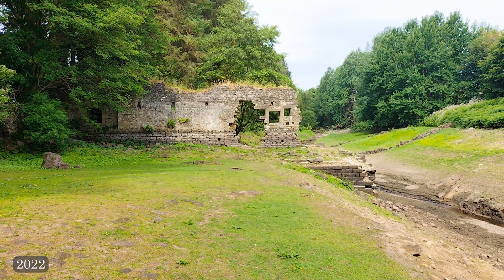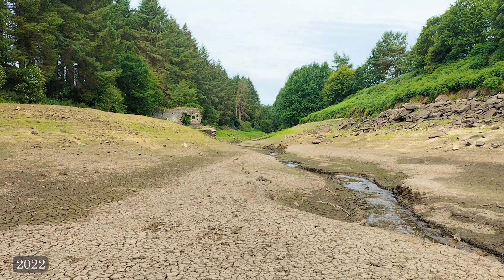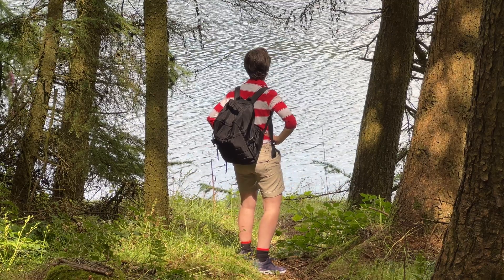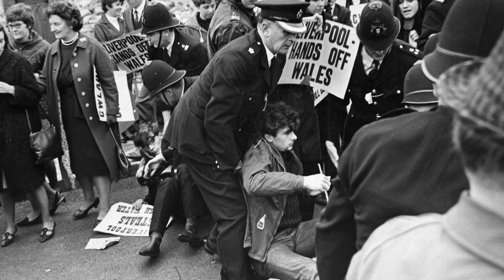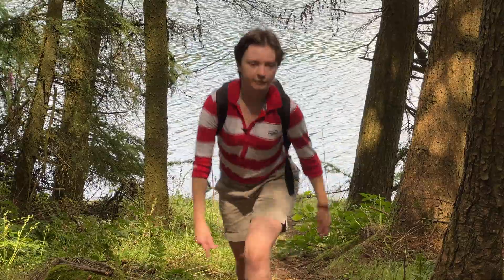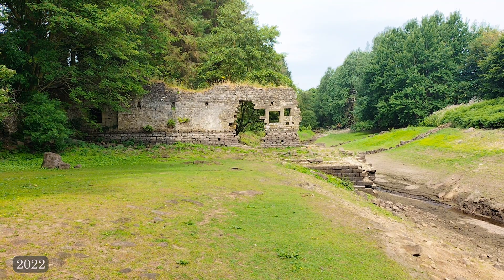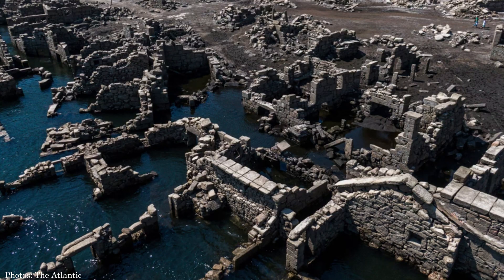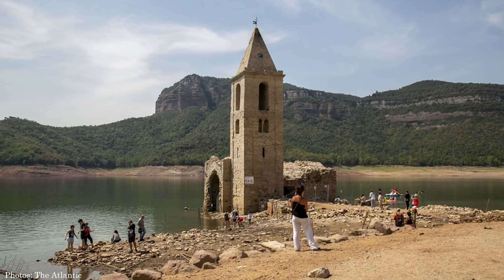Return to Thruscross Reservoir: The Village Under the Lake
In the summer of 2022 - one of the driest years on record - I made a video about Thruscross Reservoir and the ruins of a submerged village which can be seen during extremely dry periods. Two years later, in one of the rainiest summers we've seen, I've returned to see just how much it's changed - and what it can tell us about climate, infrastructure, and heritage.

Additional images sourced from Laurence A (1992), West End: A Sunken Village.